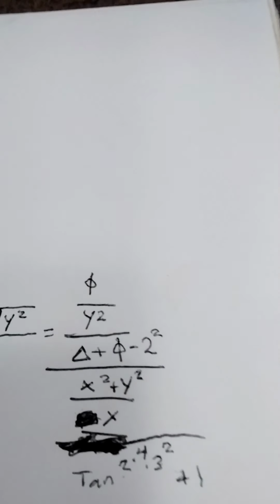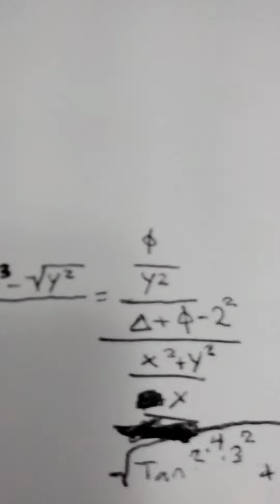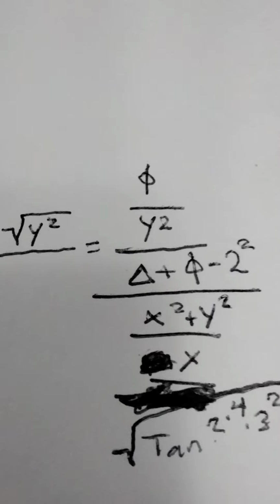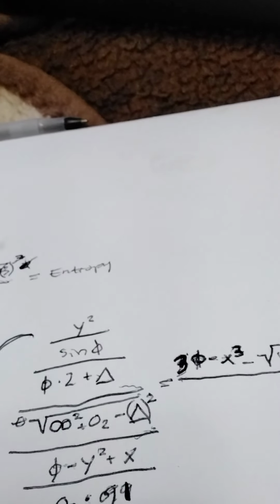this Might be correct now